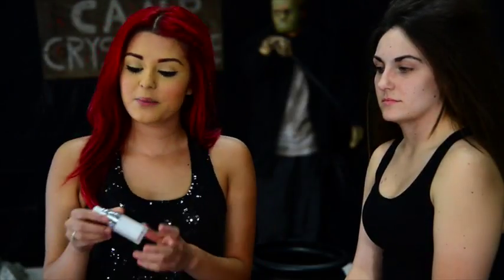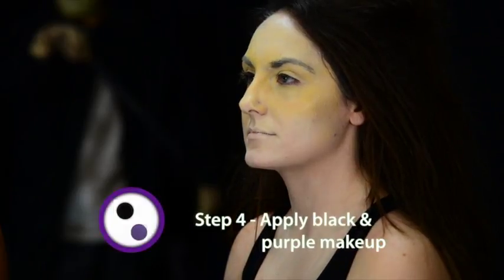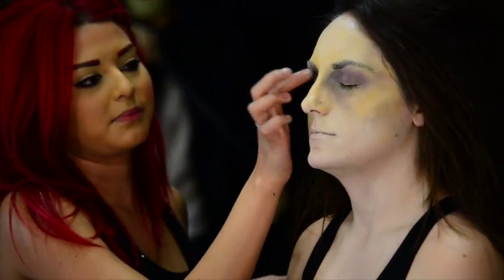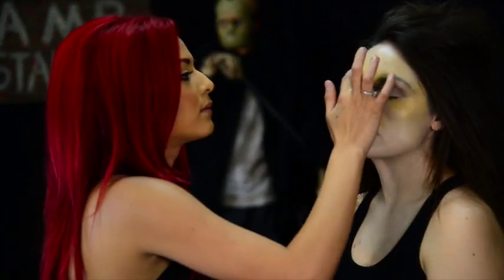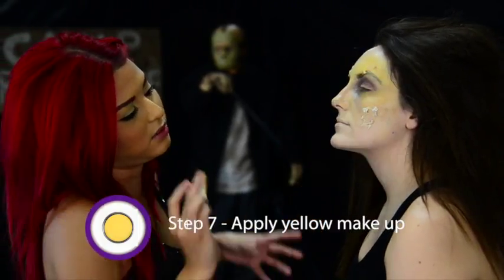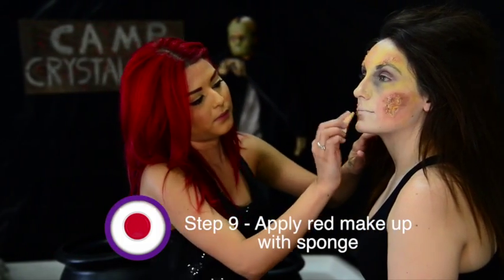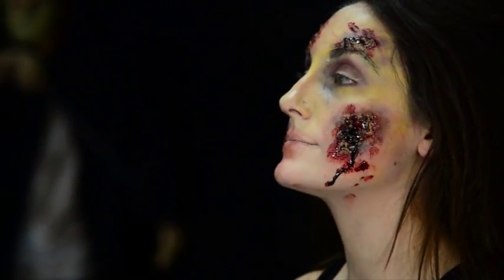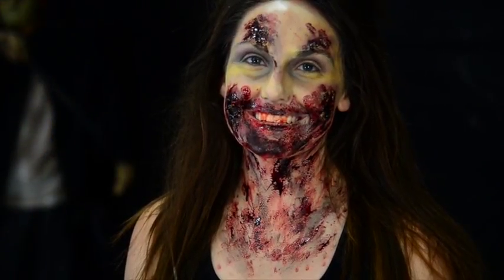Zombie Halloween Makeup